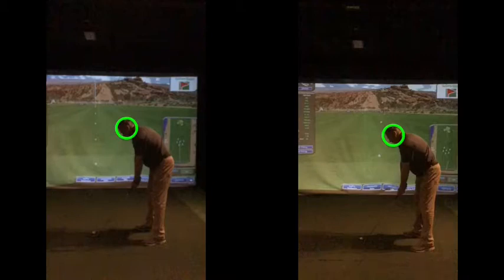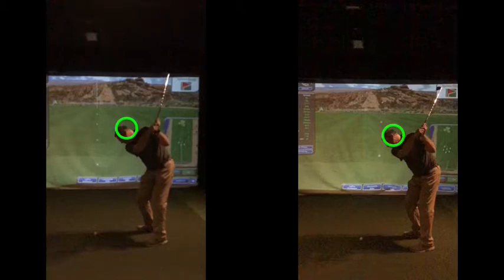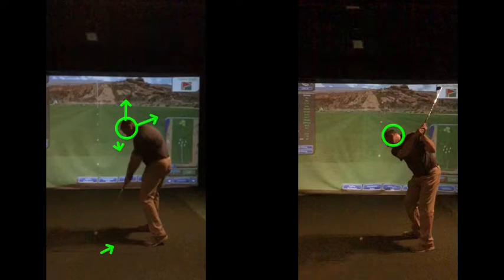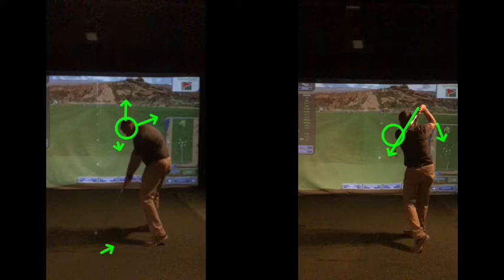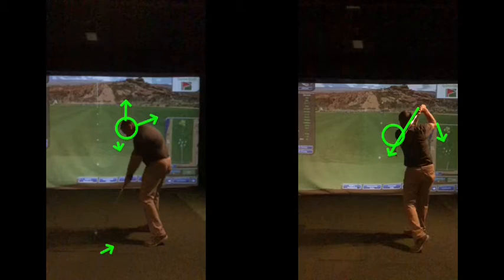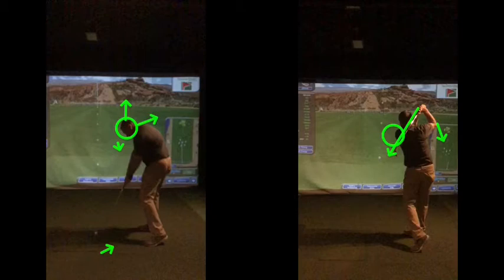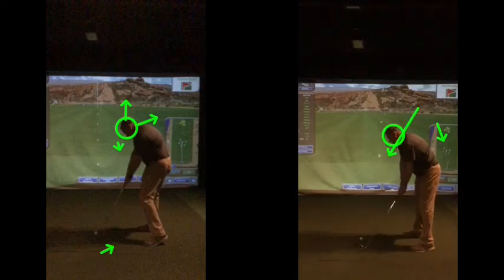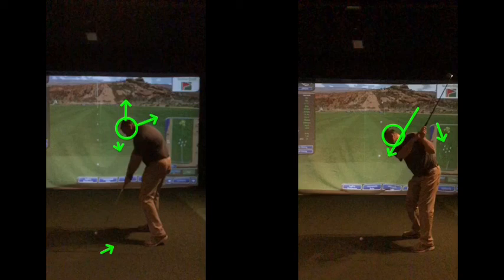golf lesson at Cottrell Park